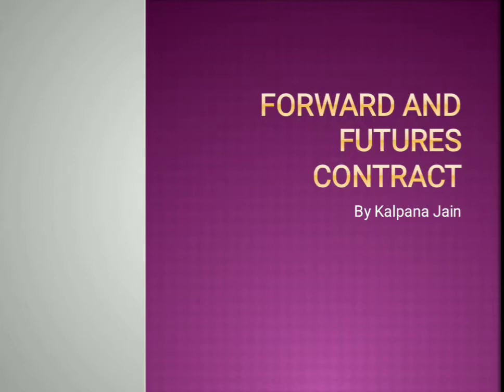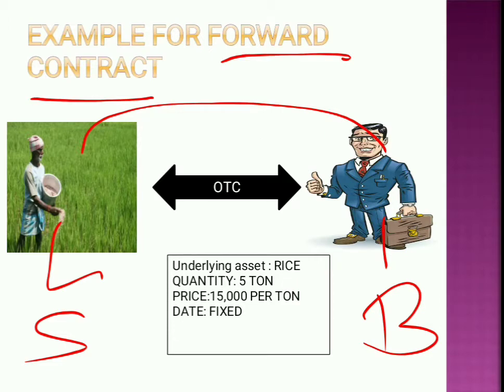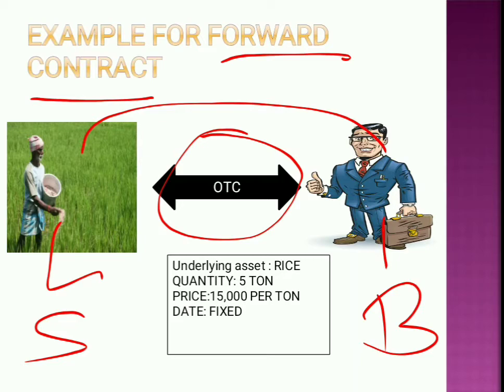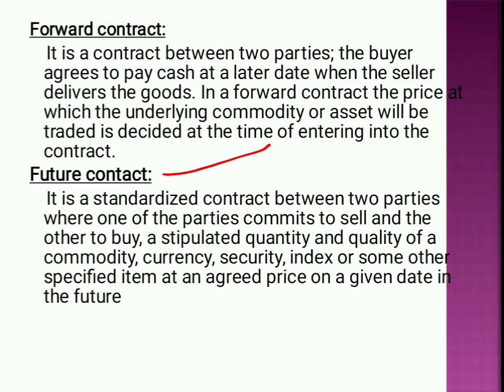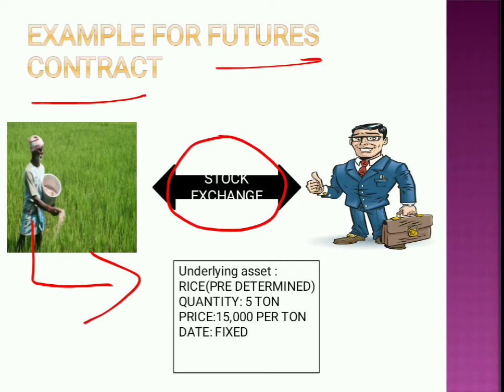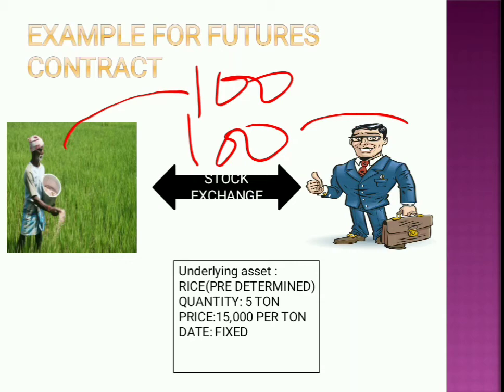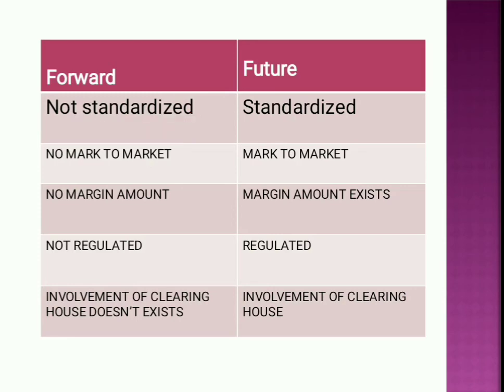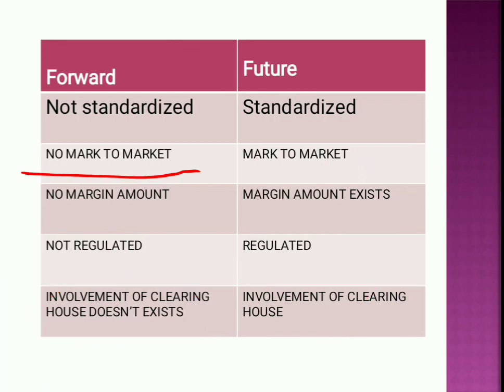Forward and Futures Contract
This video is a brief about what is Forward and Futures contract  with example and  also explains the difference  between  them.